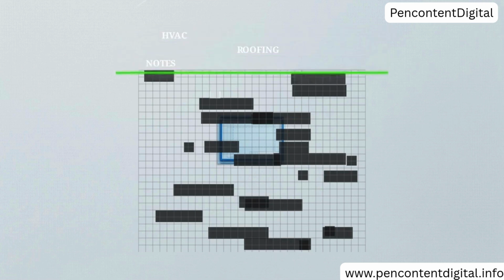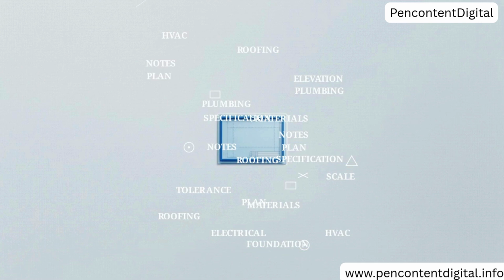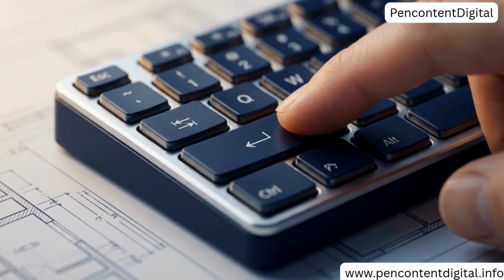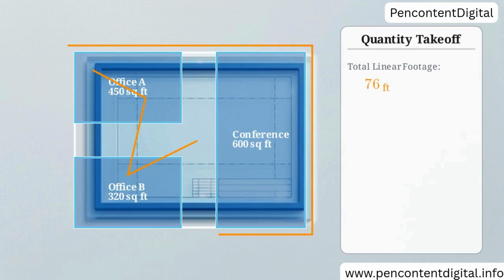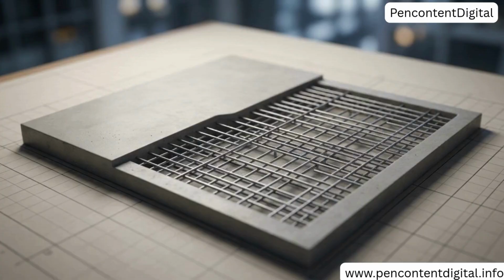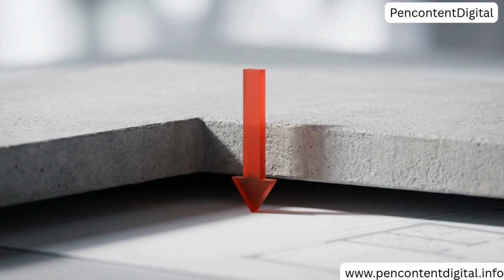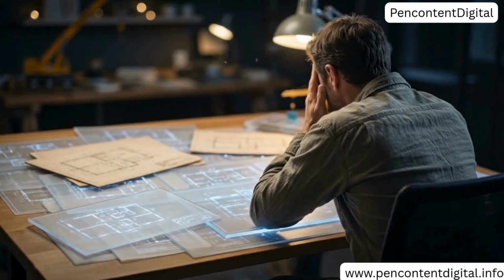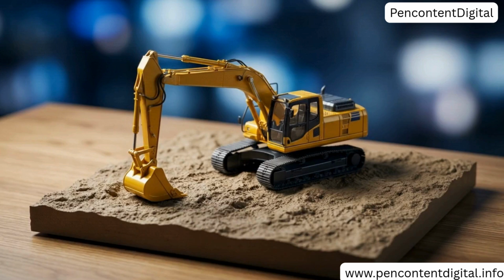How Bluebeam Revu Enhances Construction Collaboration, Document Management & Project Efficiency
🏗️ Want to improve construction collaboration and manage project documents more efficiently with Bluebeam Revu?

In this video, you'll discover how Bluebeam Revu simplifies construction collaboration, PDF document management, digital markups, quantity takeoffs, and project workflows for architects, engineers, contractors, and project managers.

Learn how Bluebeam Revu helps AEC professionals reduce paperwork, improve communication, streamline design reviews, and deliver projects more efficiently through powerful PDF editing, real-time collaboration, and integrated construction workflows.

✔ What is Bluebeam Revu?
✔ PDF Creation & Editing
✔ Digital Markups & Annotations
✔ Studio Projects & Studio Sessions
✔ Quantity Takeoffs & Measurement Tools
✔ Document Comparison & Version Control
✔ OCR (Optical Character Recognition)
✔ Batch Processing & Custom Tool Sets
✔ BIM & CAD Integration
✔ Construction Collaboration Best Practices
✔ Project Workflow Optimization
✔ Future Trends in Digital Construction

Whether you're a student, architect, civil engineer, structural engineer, contractor, project manager, quantity surveyor, or construction professional, this video provides practical insights into improving construction documentation and project collaboration using Bluebeam Revu.

💬 Which Bluebeam Revu feature has improved your construction workflow the most? Share your experience in the comments below!

🌐 Connect with PenContentDigital

Expert Guidance. Exceptional Grades.